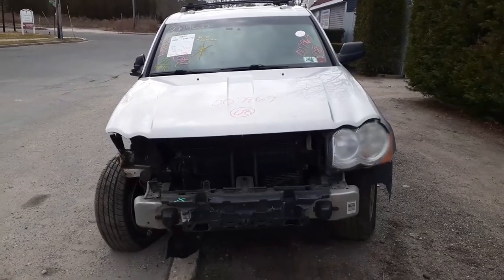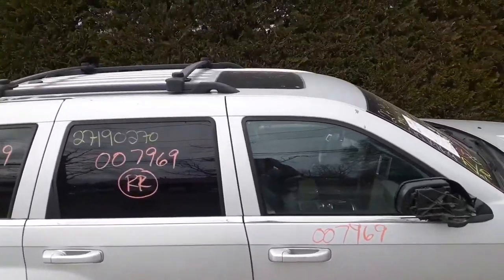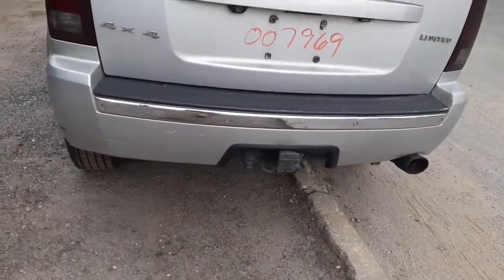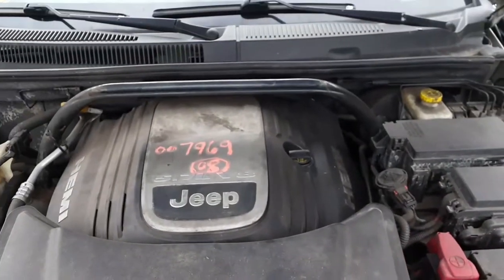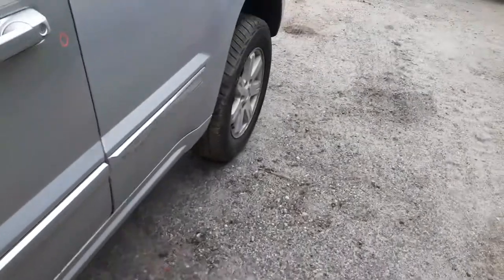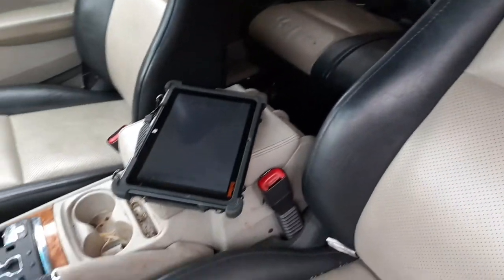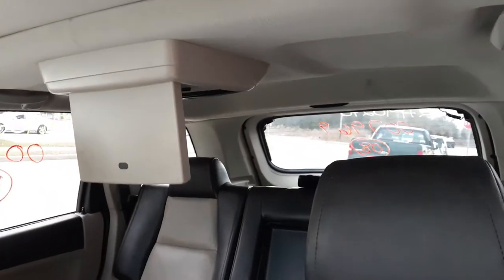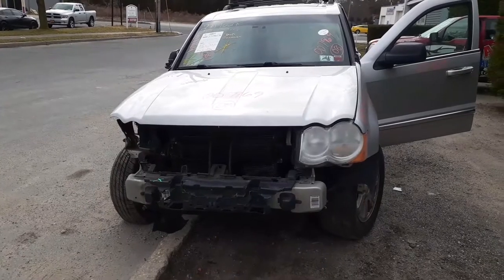Parting out this 2008 Jeep Grand Cherokee Limited 5.7 4x4 Stock 7969 at All American Auto Wreckers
This Jeep is a 5.7 hemi auto 4x4 hit in the right front. Has 153k miles and is a limited edition.  Silver exterior paint code PT-PS2. With slate gray/graystone leather interior Trim code ULD1. Jeep has some good parts available for sale.